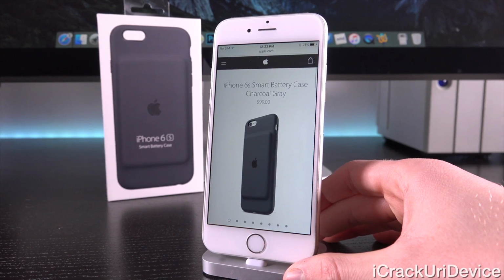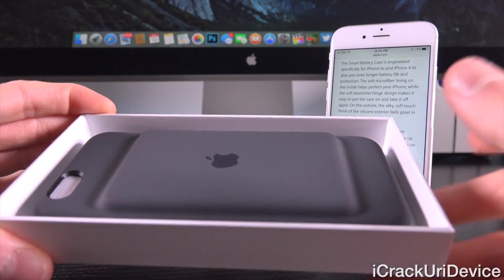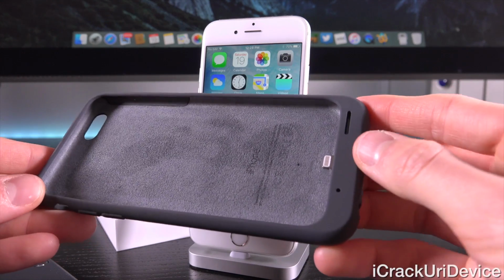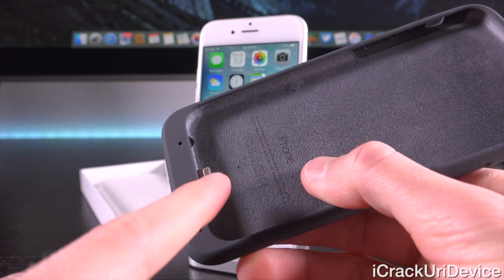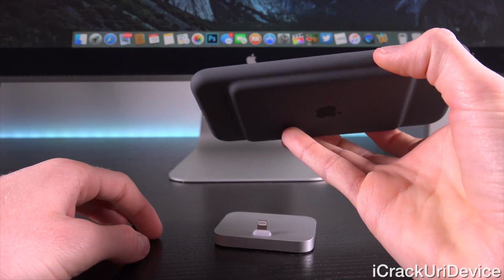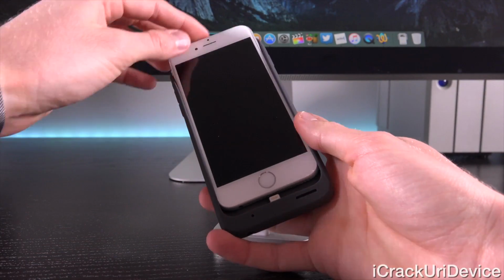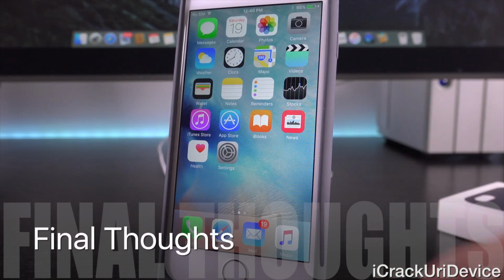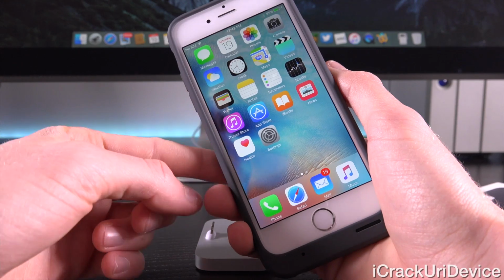Smart Battery Case Review & Unboxing for iPhone 6S "Buy, Ugly, Wait for Gen 2?"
Apple Smart Battery Case Unboxing and Review for the iPhone 6S and iPhone 6. Is it too expensive, should you buy it or wait for Gen 2, Ugly Battery Case?

The Smart Battery Case is an Intelligent way to extend your iPhone 6S or 6's battery life for "Internet use up to 18 hour on LTE," though it's rather unattractive. More over, the Apple Battery Case works perfectly with iOS 9's built-in Batteries widget, which gages charge levels of the phone and case.

Details on the Apple Smart Battery Case for iPhone 6S on Apple's